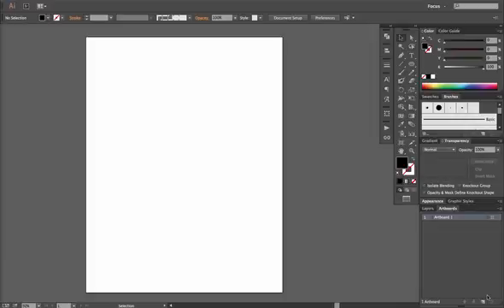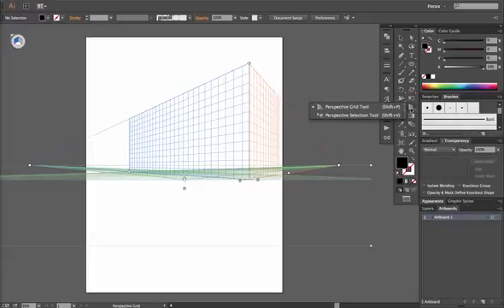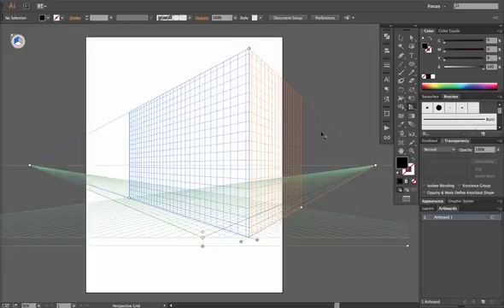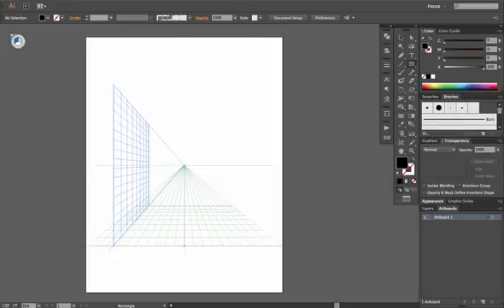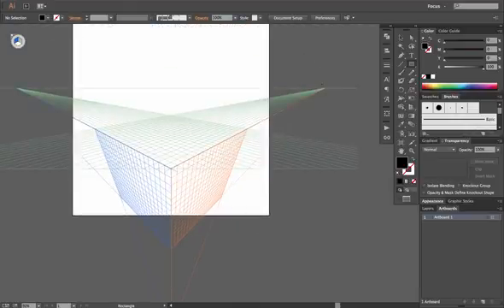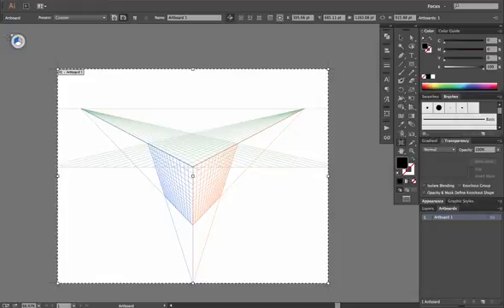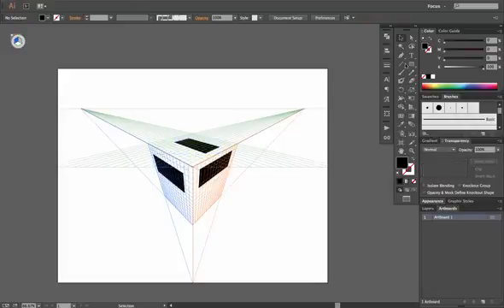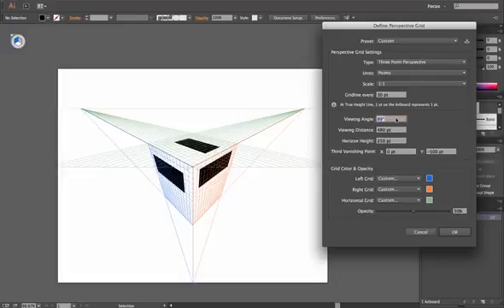How to use the Perspective Grid in Adobe Illustrator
In this tutorial you will learn the basic uses of the perspective grid and some of it's options to help work with varying perspectives in Adobe Illustrator.